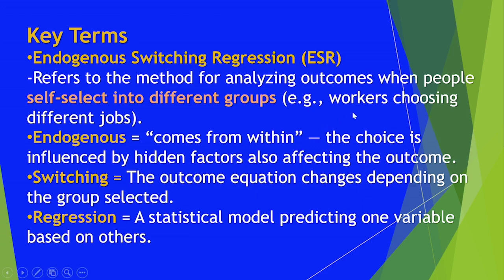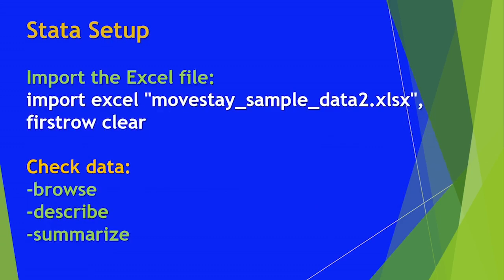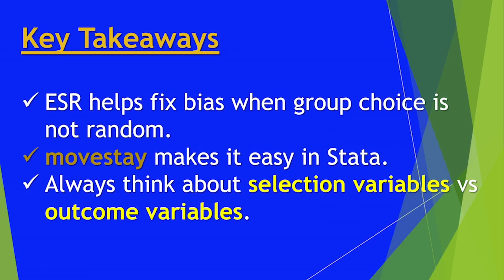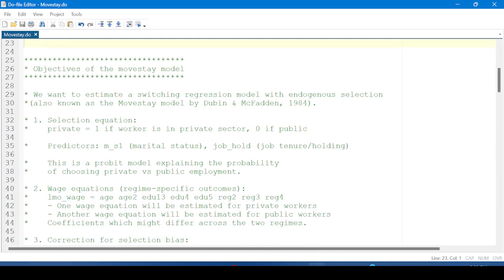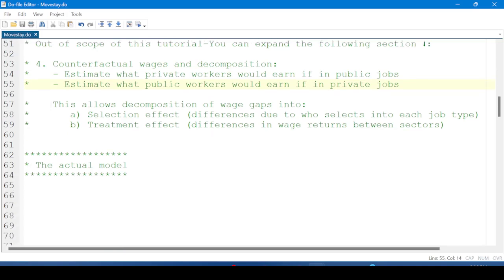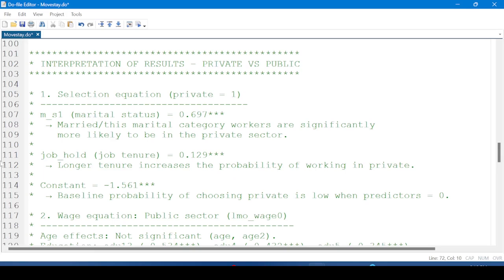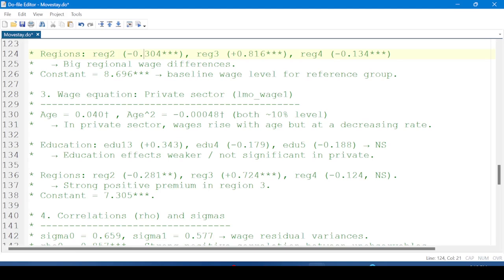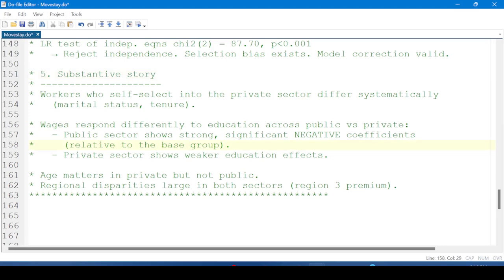👉 Endogenous Switching Regression in Stata (movestay) | Wage Equations & Selection Bias Explained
Learn how to estimate an Endogenous Switching Regression (ESR) Model in Stata using the movestay command. This tutorial walks you through:

🔹 Installing the movestay package from GitHub
🔹 Importing Excel data into Stata
🔹 Setting up the selection equation (public vs private employment)
🔹 Estimating regime-specific wage equations
🔹 Correcting for selection bias
🔹 Interpreting results for policy & labor economics research

📌 What you’ll gain from this video:

Understand the theory of ESR / switching regression models (Dubin & McFadden, 1984).

Step-by-step Stata implementation with clear code.

How to interpret results (selection equation, wage differences, rho correlations).

Applications in labor economics, wage decomposition, and policy evaluation.

📊 Relevant Topics:

Stata tutorial for econometrics

Endogenous Switching Regression

movestay Stata example

Wage gap decomposition (public vs private sector)